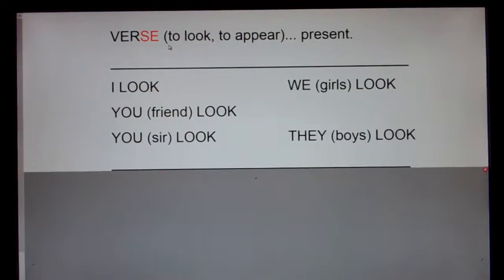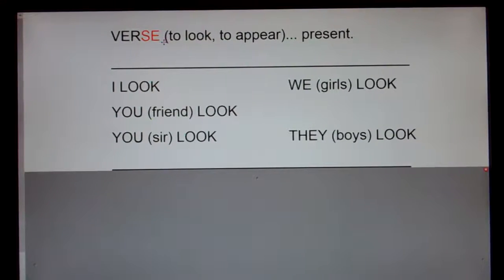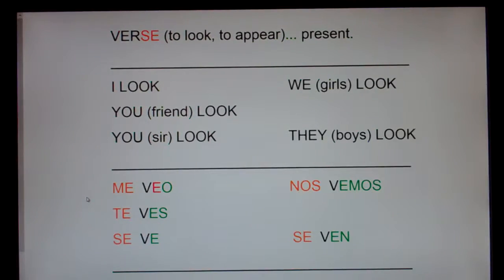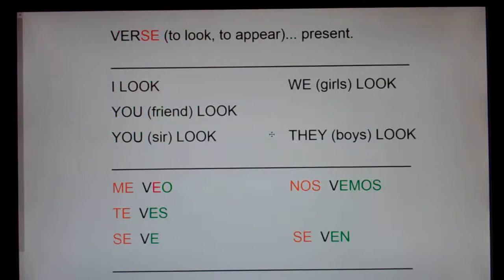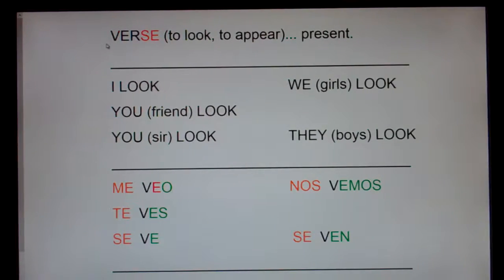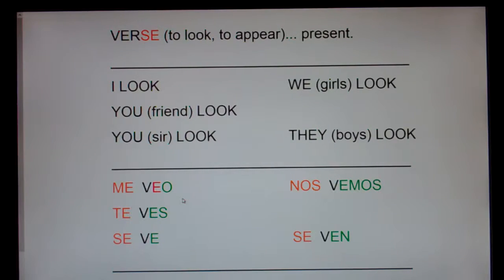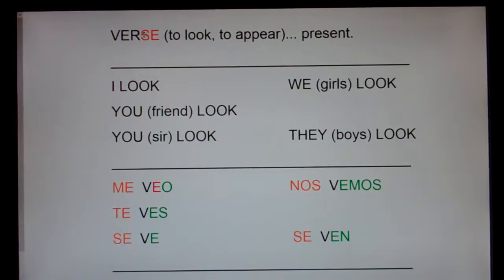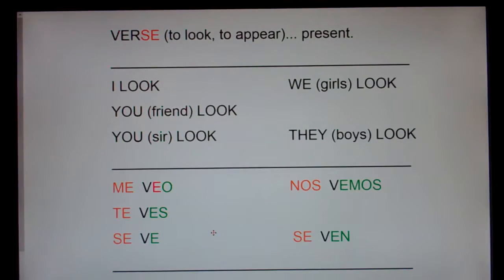VERSE (to Look, to Appear) present forms: me veo, te ves, se ve, nos vemos, se ven...